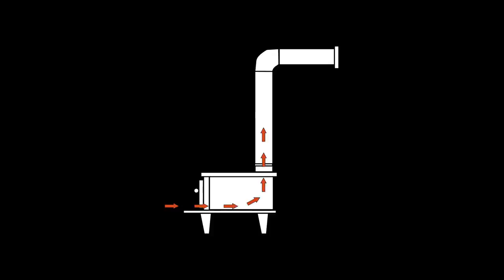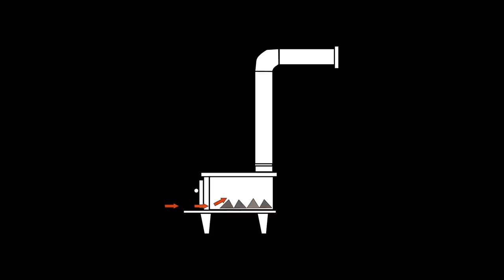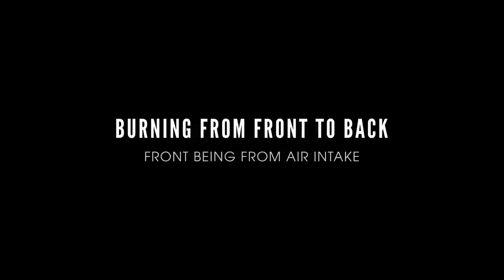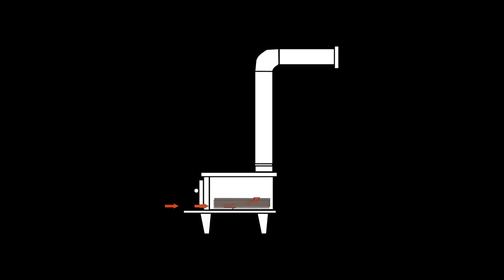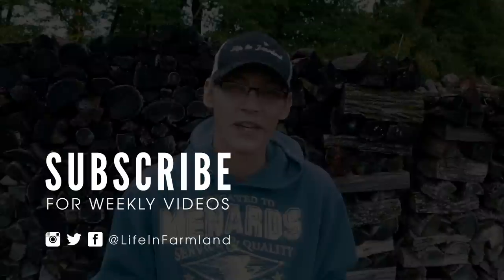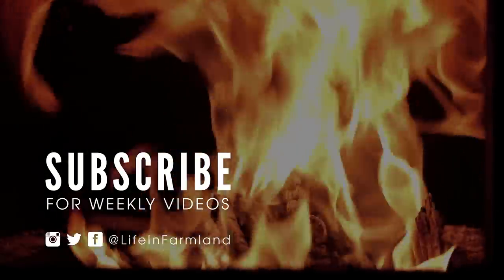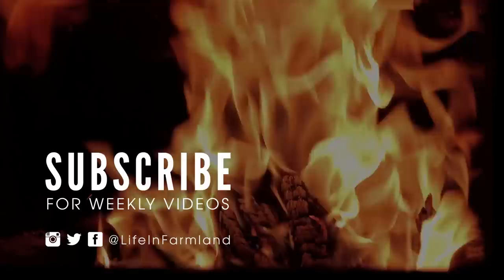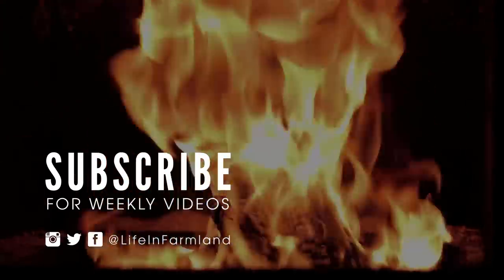Helpful Tips Running Wood Stove In Mild Temperatures (Spring & Fall) - Wood Heat Wednesday - EP: 2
Some helpful tips on running the wood stove in milder temperatures such as the spring and the fall. Since the temperatures are not as cold outside the chimney often will not draft as well and sometimes requires little TLC.

I can't stress enough the importance of dry firewood. Makes starting a fire in the woodstove easier, keeping your chimney cleaner, and you use less wood and create more heat. Be sure to check out other useful firewood tips in the wood heat Wednesday series

Great Gear

Great Moister Meter (Checking if firewood is dry)

Great Skinning Knife

Our Dream Pressure Canner

Send Self Address Evelope And I will load with stickers and send back